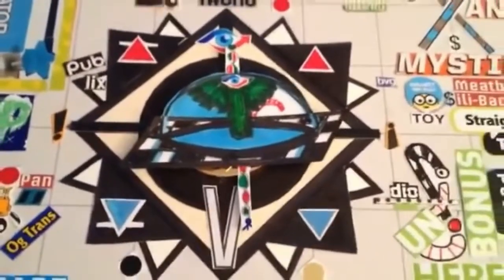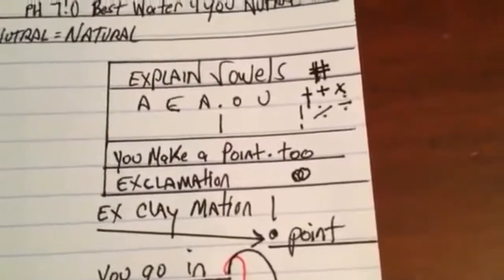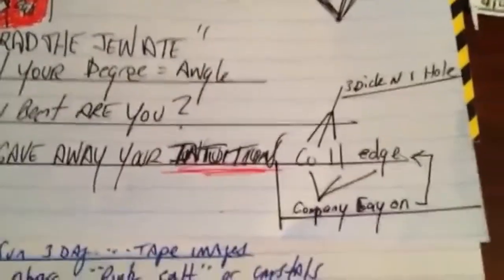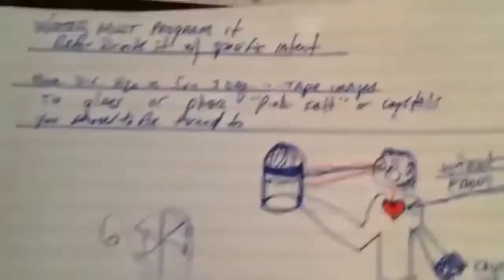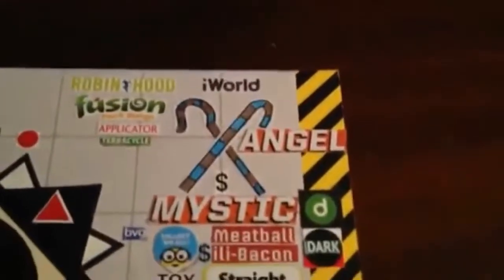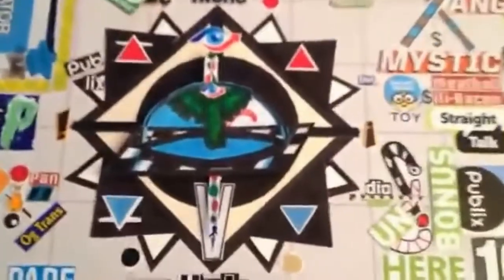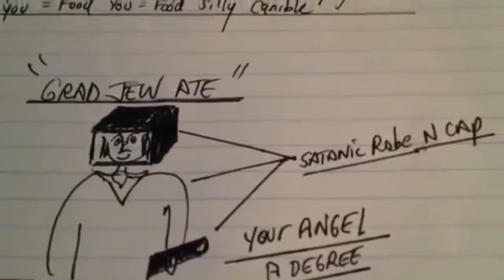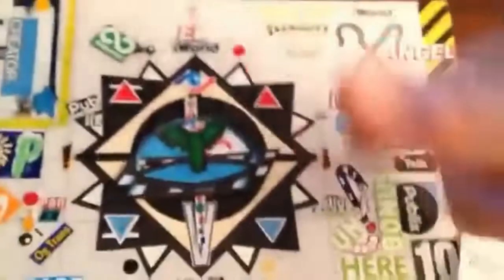Haul Twll Du Wedi'i ESBONIO YN LLAWN !! gan y Diafol Cymru Cymraeg rhan 1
Mae'r Greal Sanctaidd yn real ~ mae'n Ffynnon Ieuenctid.
Postiwch eich gwaed ar youtube wrth ymyl Satan.
Mae ffynnon ieuenctid yn real!